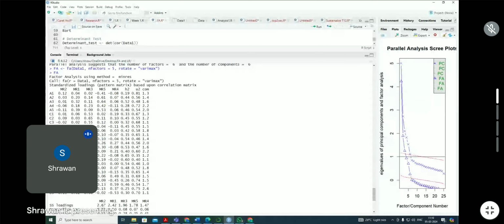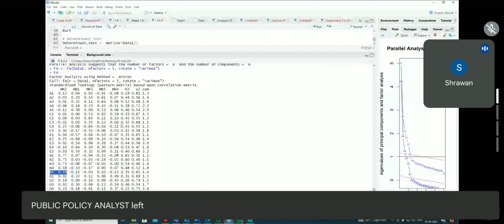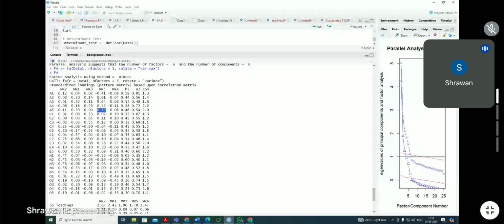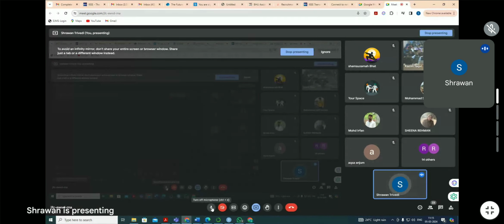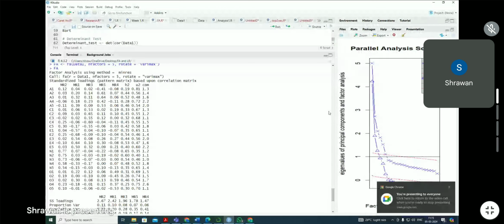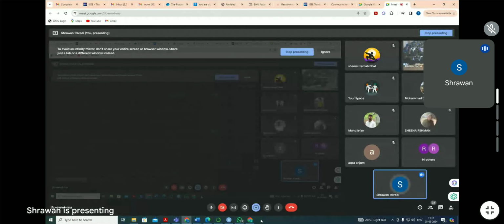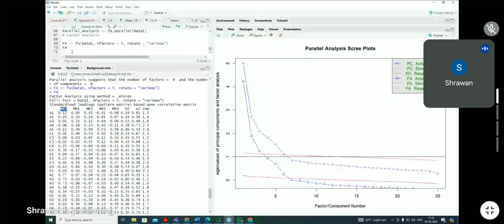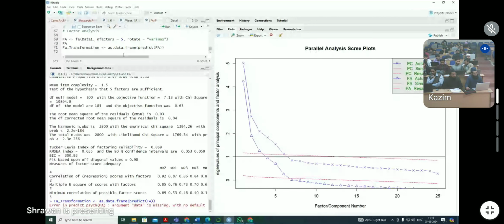r workshop (3) 5th March